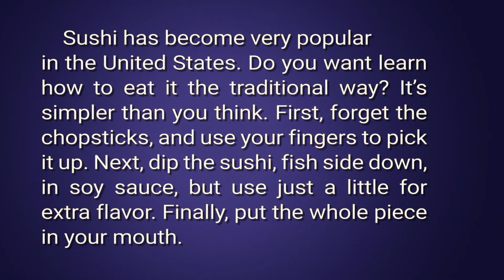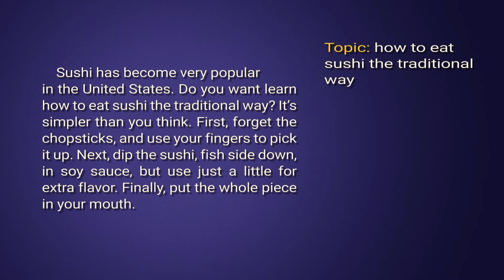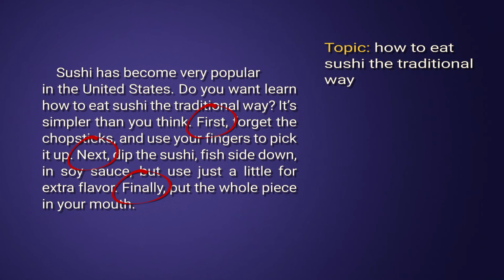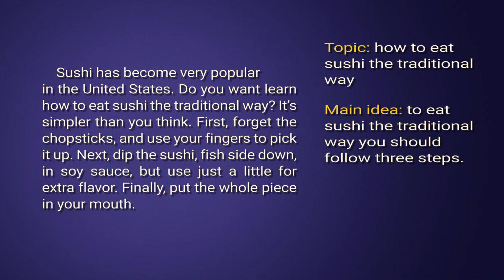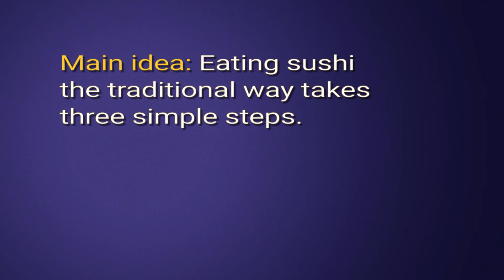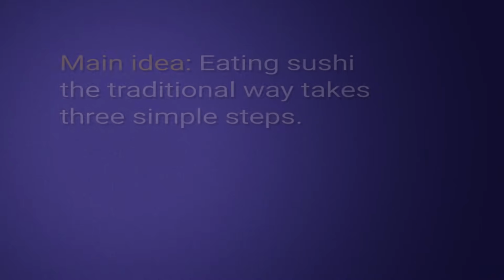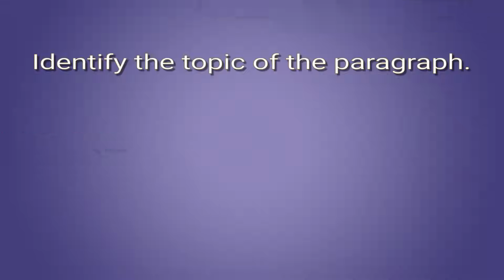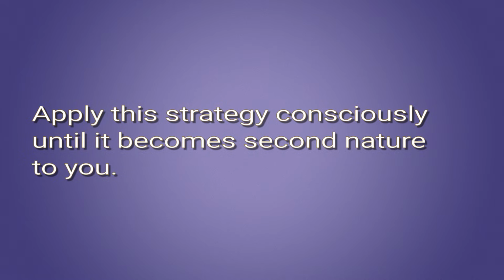Implied main ideas and a reading strategy to figure them out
To figure out the implied main idea of a paragraph, use this simple reading strategy. Whether the main idea is stated or implied, the supporting details show patterns of information that help you to understand the main idea.

[CC] English | Español | Português.

MORE CONTEXT
As you read a passage, you must focus on patterns of information. Each sentence in the paragraph gives you new clues as far as what the writer wants you to understand. You get the main points from those ideas or details. These are called the supporting details. If you want to know how to find the main idea in a paragraph, stop looking for that one sentence. Instead, focus on understanding the information the writer put in the paragraph and look for patterns. The main idea of the paragraph will become clear once you start "seeing" those details. This is the main topic of this video.
Don't forget that sometimes the writer does not write that one sentence, which we call the main idea sentence in the paragraph because the main idea is clear enough. That's another reason not to spend too much effort looking for that "magic sentence" because it may not be there. It's implied or an implied main idea. That's the main focus of this video.

Implied main ideas... (this video)

MUSIC
"And Then We Take Them Down Again" by Dokashiteru (feat. Susan Joseph)

"Holding Hands" by Kevin McLeod